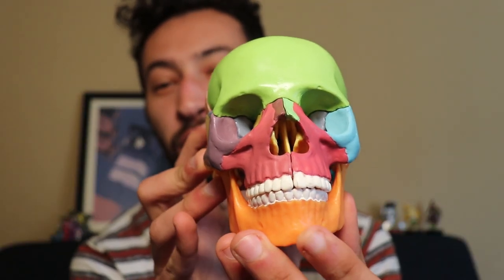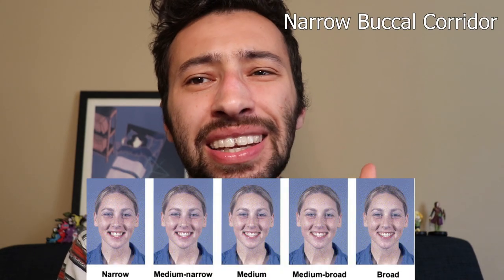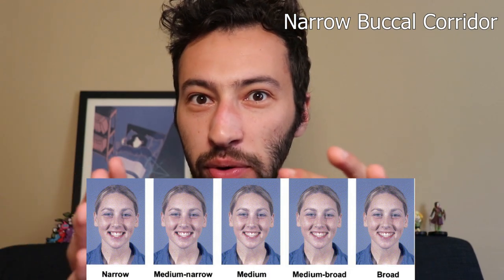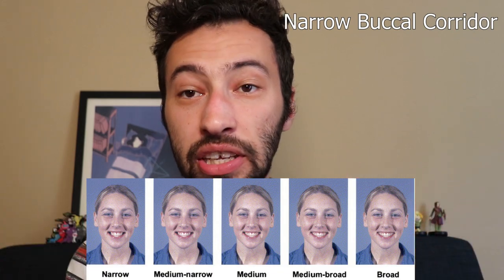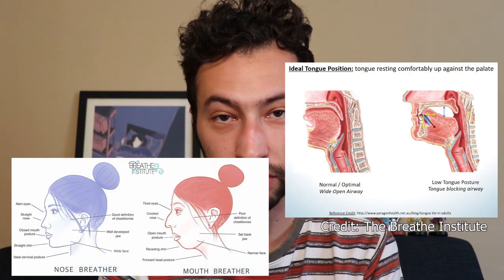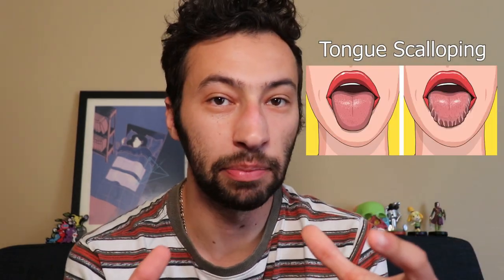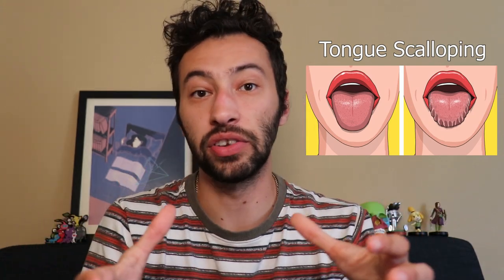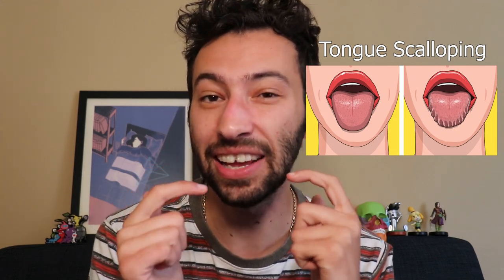How to know if you need Maxillary Expansion (MSE, SARPE, etc.)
CORRECTION SECTION:
Accidentally switched narrow and wide buccal corridors. Wide smile = narrow buccal corridors. Narrow smile = wide buccal corridors.

Summary:
Narrow maxilla, narrow nasal cavity, dental crowding, narrow buccal corridor, chronic nasal congestion, low resting tongue posture, mouth breathing, deviated septum, obstructive sleep apnea, tongue scalloping, high arched palate.

Sources:
Relationship between dental arch width and vertical facial morphology in untreated adults